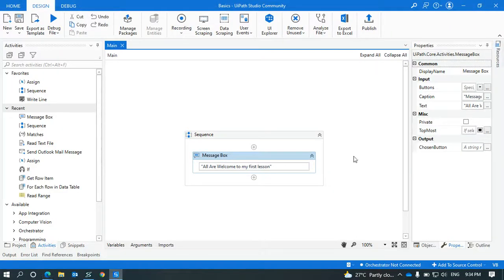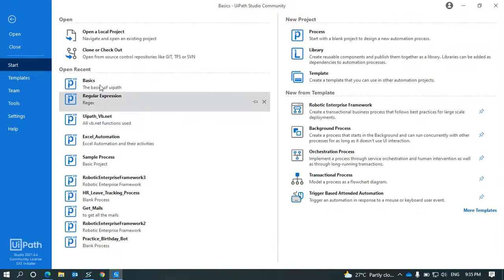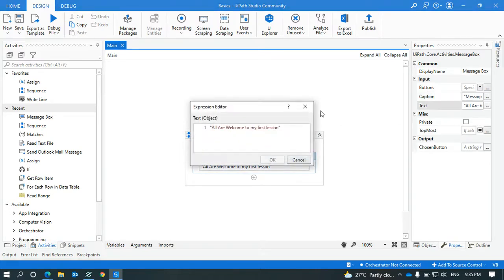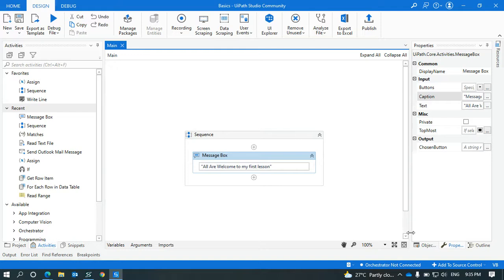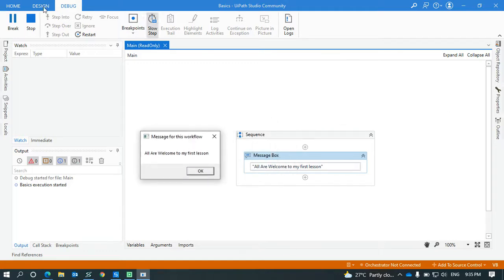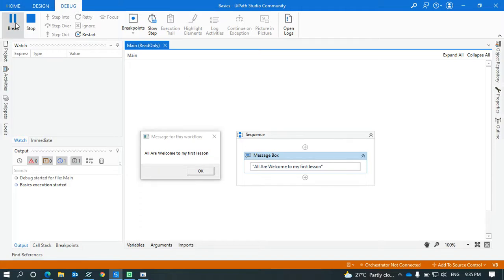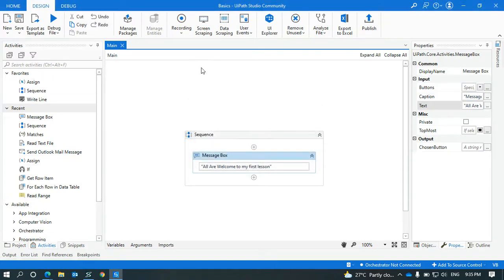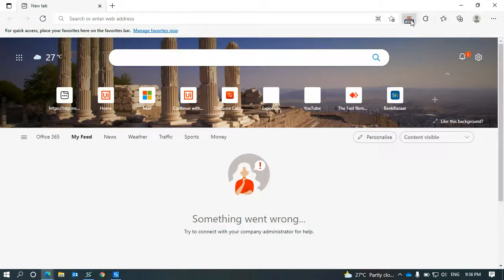Message Box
Message box is a kind of output activity which gives the output of a workflow.